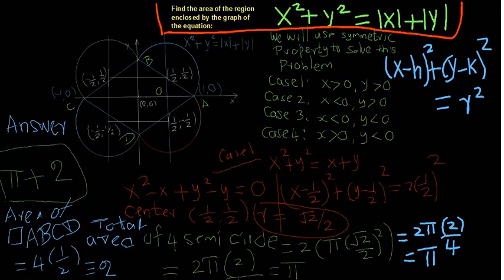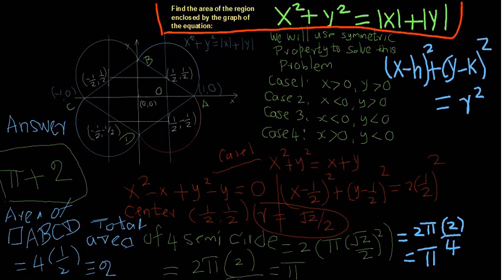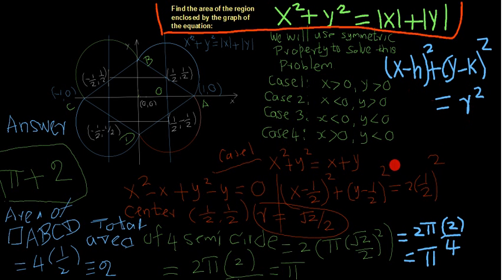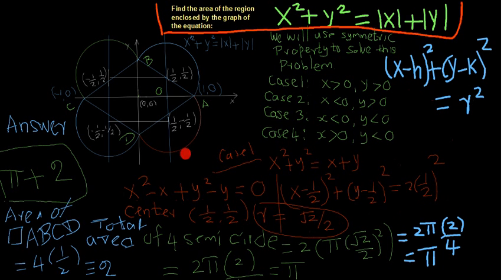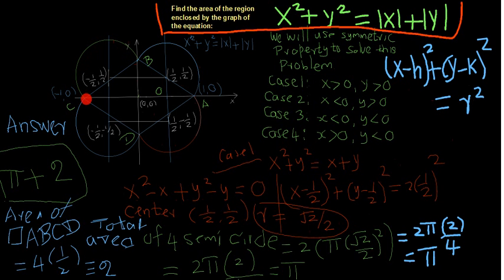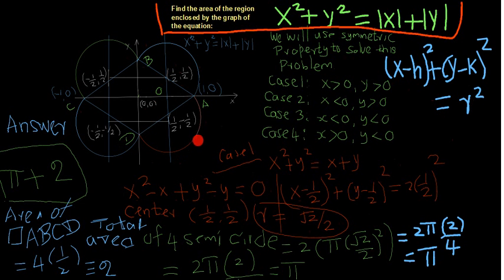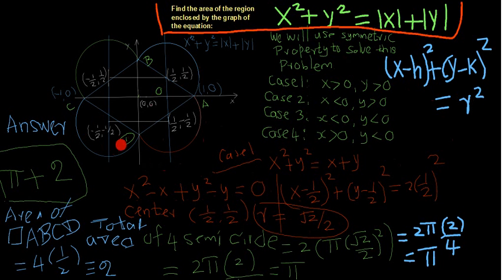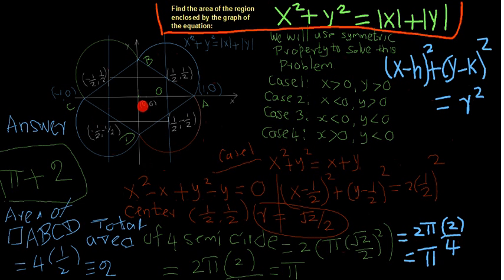AMC 10 -12 Geometry Ver 2